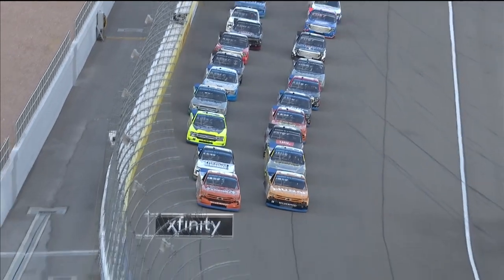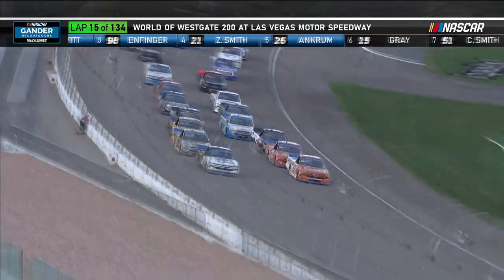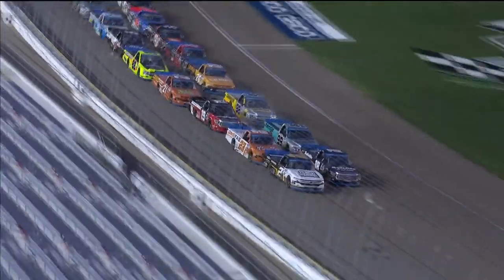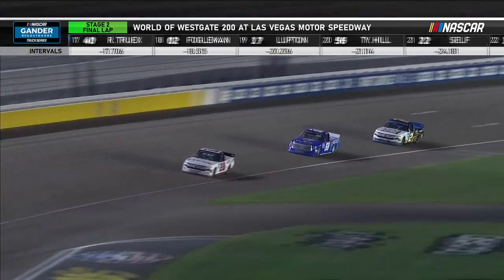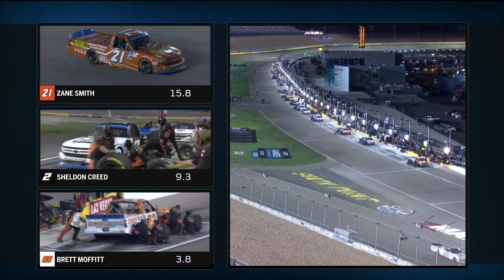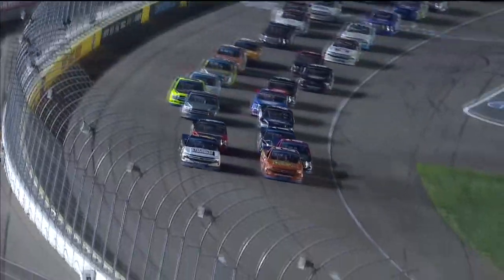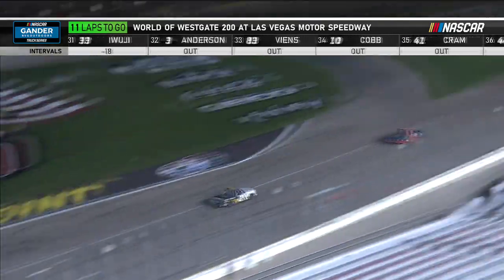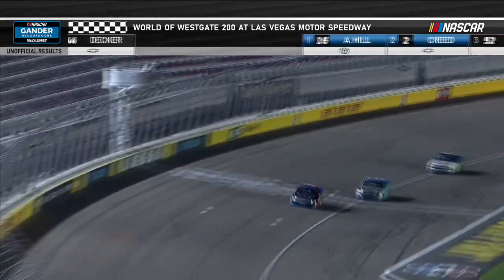Truck Series rolls the dice at Vegas | Extended Highlights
Watch all the action from the NASCAR Gander RV & Outdoors Truck Series highlights from the race at Las Vegas Motor Speedway

Play every weekend!